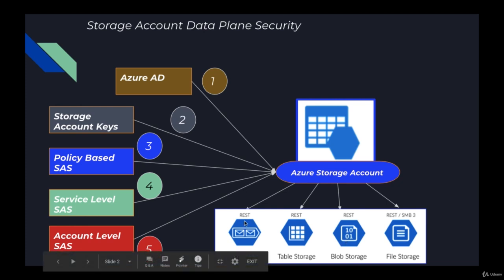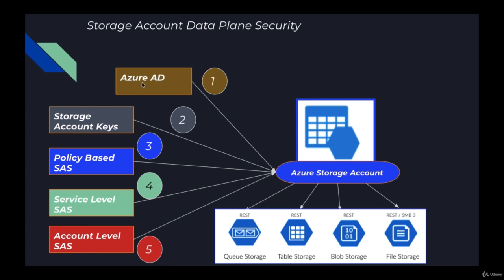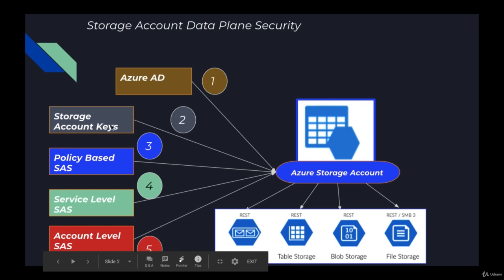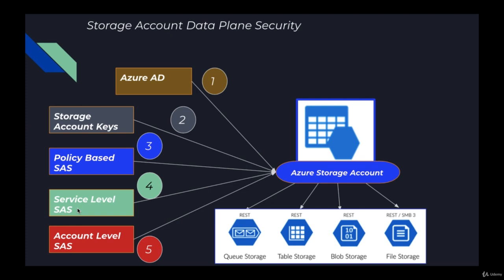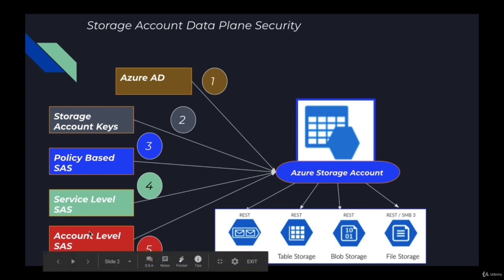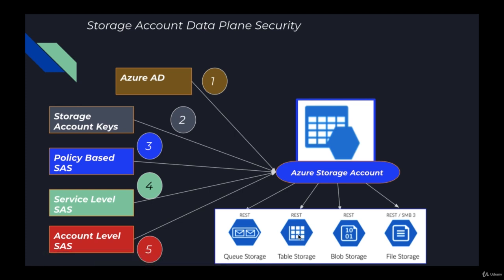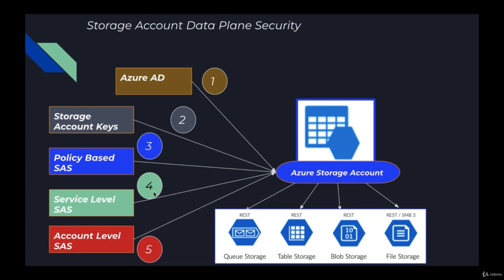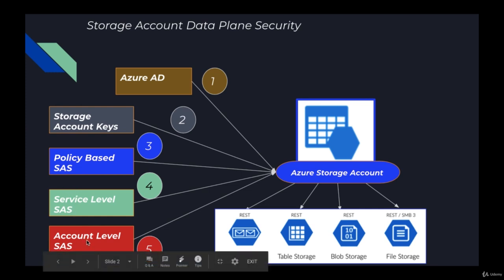Storage Account Data Plane Security - Lecture 65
🚀 Secure Your Azure Storage Data Plane Like a Pro! 🚀

In this video, we dive deep into Data Plane Security for Azure Storage Accounts, covering key topics like Azure AD integration, Storage Account Keys, and SAS tokens. Whether you're managing Blob, Queue, Table, or File Storage, this guide has everything you need to understand and optimize your data access security. Perfect for cloud beginners and experienced pros, these tips will help you control access at every level! ☁️🔒

📌 Topics Covered: ✅ How Azure AD Secures Data Access
✅ Storage Account Keys: What You Need to Know
✅ Policy-Based SAS: Granular Control with Security Policies
✅ Service-Level SAS vs. Account-Level SAS: Key Differences & Use Cases
✅ Managing Access for Blob Storage, Queue Storage, Table Storage, and File Storage
✅ Data Plane Security in Azure

By the end, you’ll know exactly how to secure your data, protect sensitive information, and control who accesses your storage accounts. We’ll show you real-world examples and best practices to help you set up a secure, reliable Azure environment. 📊💼